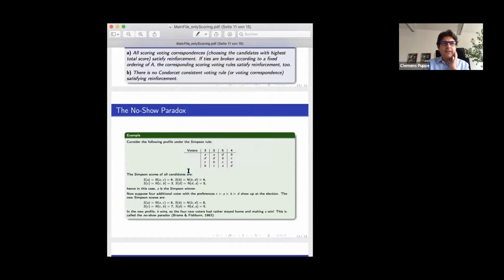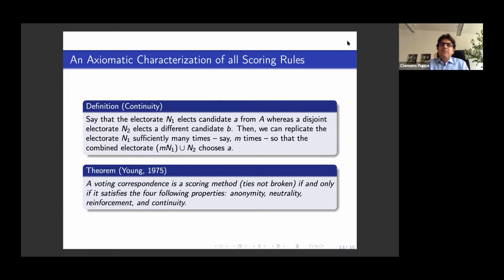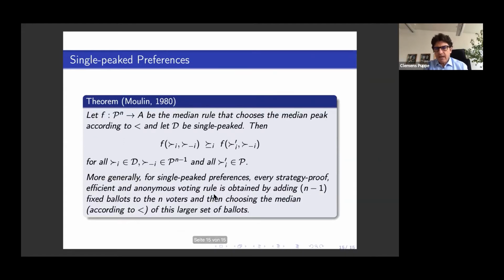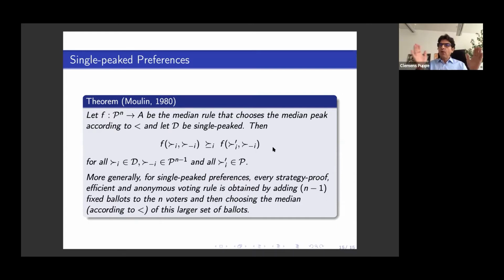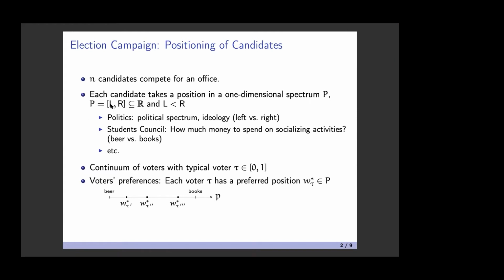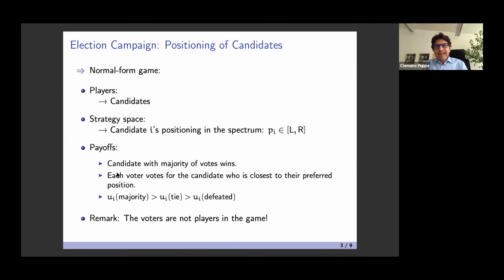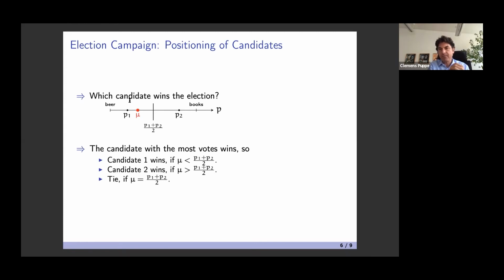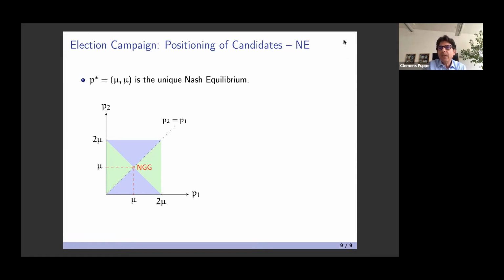Введение в теорию общественного выбора и современную политическую экономию. Лекция 4 / Клеменс Пуппе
Факультет экономики ЕУСПб при поддержке ПАО «Северсталь» организовал открытый онлайн-курс лекций «Введение в теорию общественного выбора и современную политическую экономию», прочитанный профессором Технологического института Карлсруэ (KIT) Клеменсом Пуппе. Политические институты (например, выборы или референдумы) напрямую или косвенно определяют экономическую политику разных стран. Но в последнее время, особенно в связи с президентством Дональда Трампа, затянувшимся процессом Брекзита или глобальным изменением климата, всё чаще возникает вопрос, насколько голосование является эффективным способом принятия решений и агрегирования предпочтений. Данный курс обсуждает особенности демократической процедуры принятия решений с точки зрения экономической теории. В первой лекции рассматривается история возникновения теории общественного выбора и её основные понятия. Во второй лекции обсуждаются президентские выборы во Франции в 2007 году, а также доказательство теоремы Эрроу. Третья лекция курса посвящена голосованию немецкого парламента в 1991 году за будущую столицу Германии, а также фундаментальным различиям между двумя системами голосования (рейтинговой и состоятельной по Кондорсе). В четвёртой лекции обсуждаются результаты предвыборных кампаний с точки зрения теории игр, а также проблема Брекзита с точки зрения теории общественного выбора.